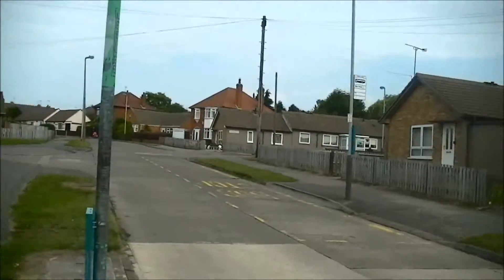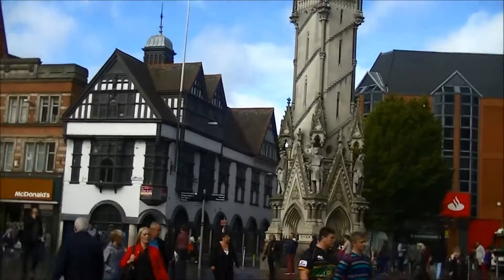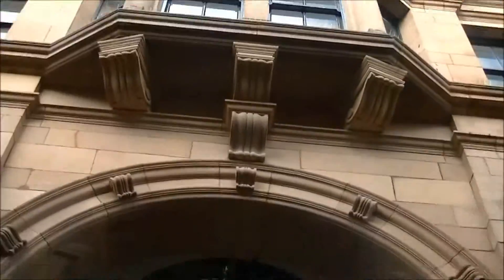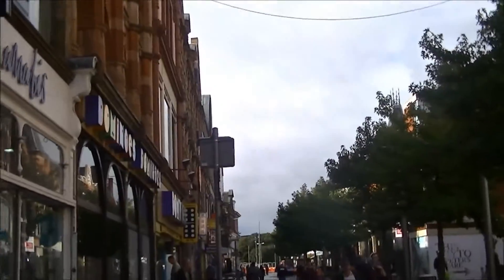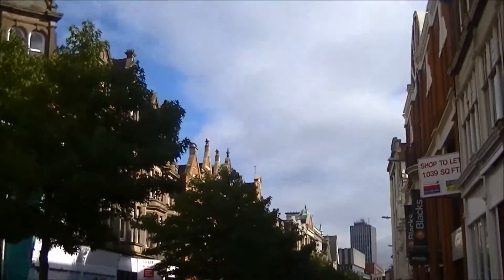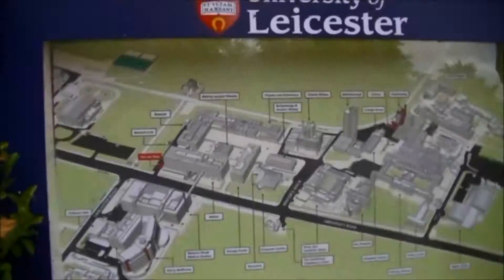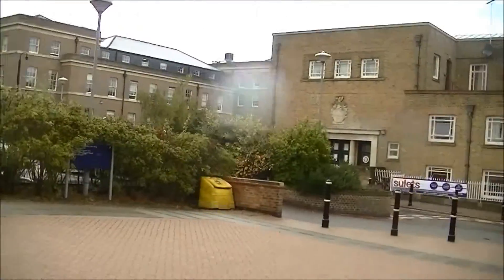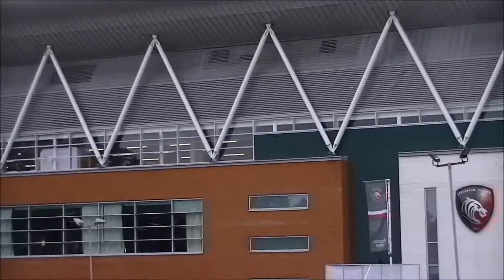Where do you live- Leicester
So as an end to this week, I'm showing you around where I live. (I realise this isn't my usual day but deal bro.)

Anyway.. hope you enjoy this. filming in the rain is not fun :(

ALSO
add us on th